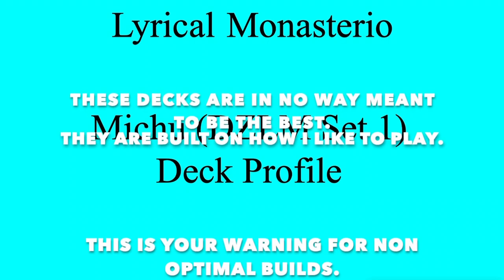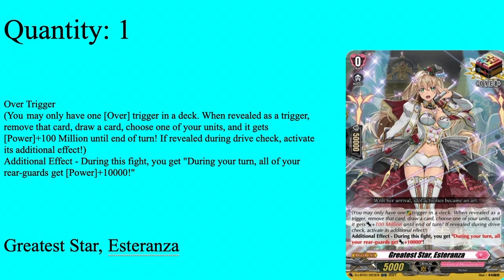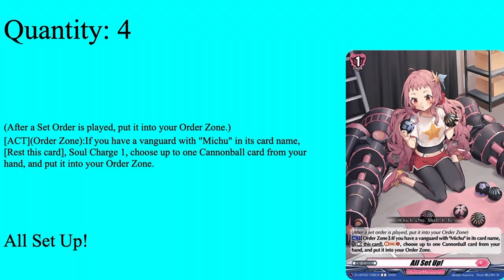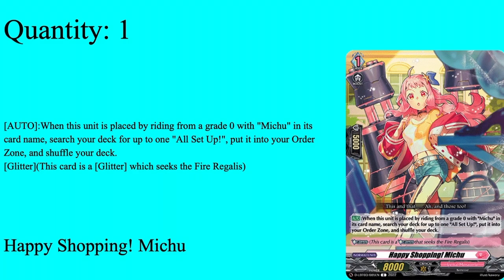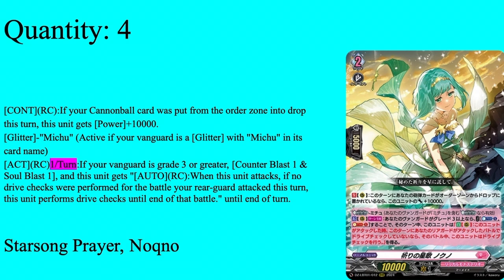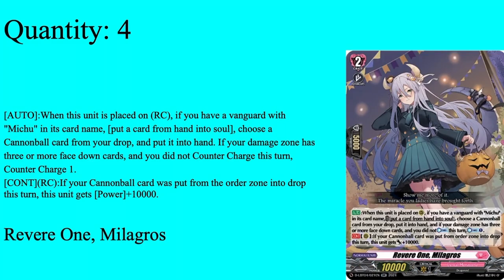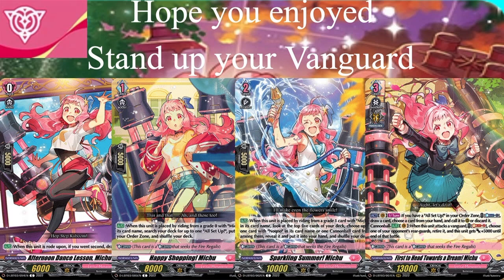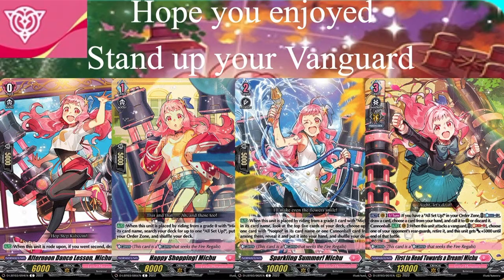Lyrical Monasterio: Michu (DZLM Set 1) Deck Profile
Hey guys, it's Vanity Ezel back at it again with another Cardfight Vanguard deck video. This time we have the ever-dreaming idols of Lyrical Monasterio who aspire to grow stronger everyday and reach new heights of stardom. Even when the odds are against them, they gather under their leader, Michu, who brings a glistening mood to the party, inspiring everyone to reach beyond the stars in order to achieve their dreams of being the top idols in the world. Stand Up, Vanguard!